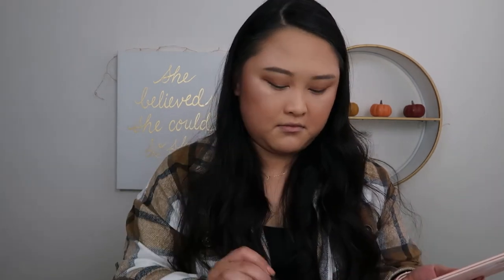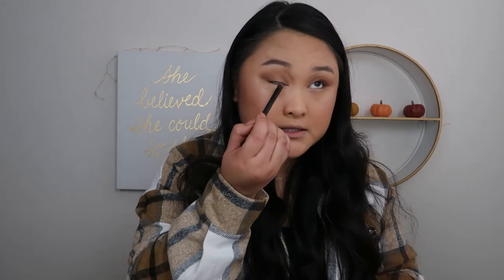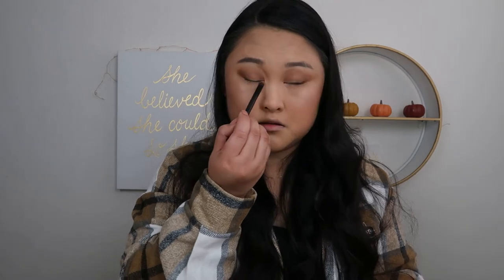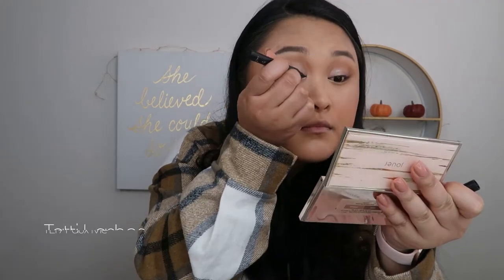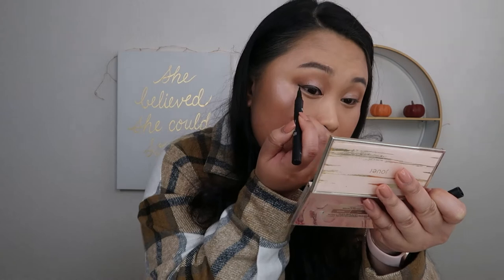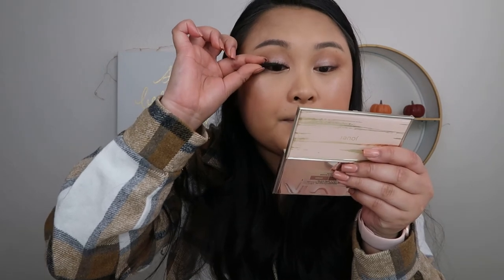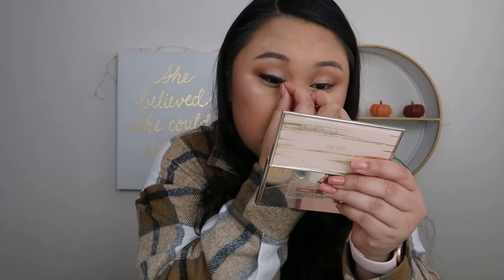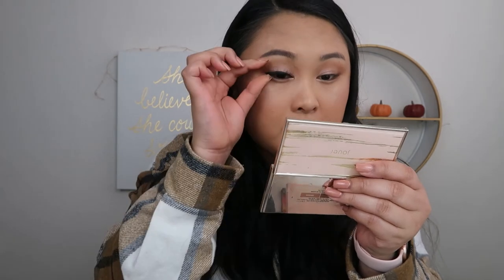Quick and Easy Everyday Work Makeup - & Silly George Giveaway!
Hi there! Today I am showing you my lazy girl go to work makeup.

Xoxo

Love to save money?

My Link to Silly George!

Comment on Instagram and YouTube
Follow Silly George Official on Instagram.
Comment on both IG and YT for extra entries
Share on your stories for an extra entry
(Make sure to tag me)
Use hashtag
Giveaway runs from Monday, December 7, 2020- Friday, December 11, 2020 at 8:00 PM.

Products used:

Selena Gomez Rare Beauty Liquid Touch Foundation

Hourglass Vanish Airbrush Concealer in Fawn

Givenchy Prisme Libre Loose Powder

Benefit Cosmetics Cookie Powder Highlighter